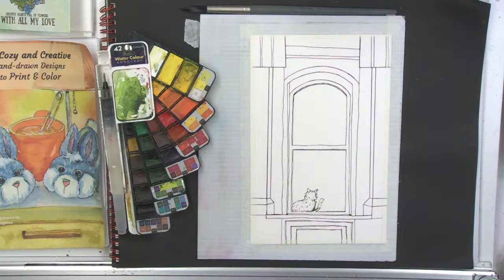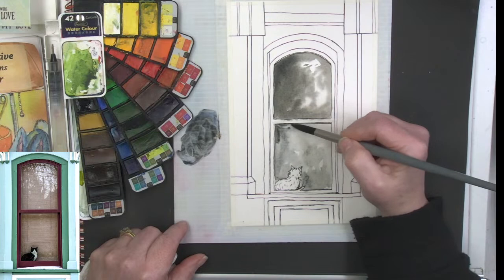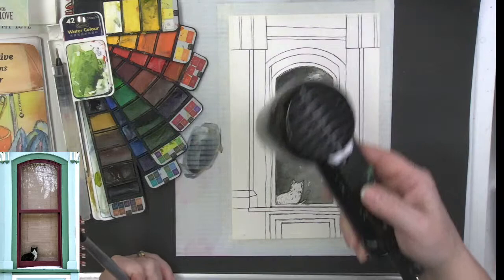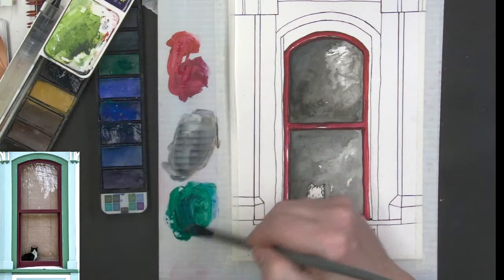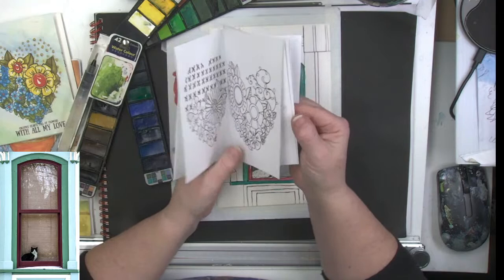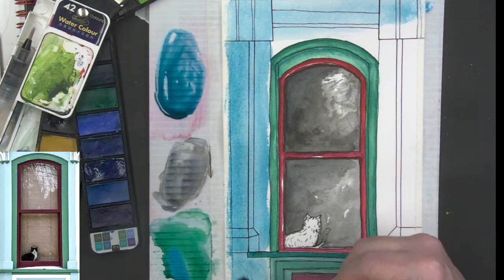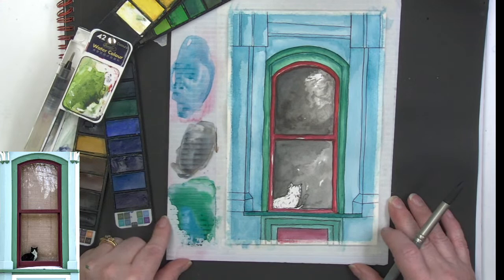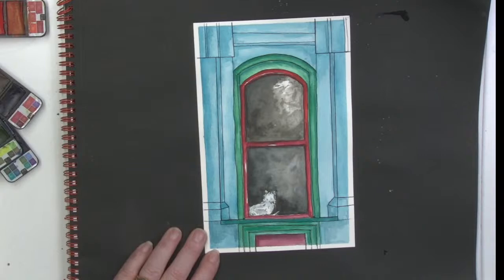🔴Easy Townhouse Window Paint With Me - Watercolor for Beginners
🔴Easy Townhouse Window Paint With Me - Watercolor for Beginners. I’m painting my doodles and drawings from the huge 30 Cozy & Creative Self Care Inspired Art Cards Marathon
This series is for anyone who feels like drawing or painting are scary. I’ll share my tips and tricks with you along the way. Helping you to see that you can do this too!
My reference photos were all from Unsplash.com.
If you are interested in painting along with me but don’t want to draw you can purchase the instant digital download from my Teespring shop and print out all the art that I’m painting in this cozy and creative series. This is going to be Surprisingly easy and great for beginners!   I plan to do one or 2 cozy paintings a day for the whole month- making sure to think about how I’m feeling and what is best for my mental health. By doing this my goal is to free up up time to take care of myself this month.

😍 Basic Materials: Tape, watercolor paint, colored pencils, gouache, cup for water, paper toweling, brushes.

😍Support my Studio.  Check out my PATREON If you are looking for a creative community where you get some fun free stuff like an exclusive webpage with coloring sheets, reference photos, private contests for patron-only postcards, and other surprises
😍 Beginning at $2 a month receives access to free stuff each month!

Watercolor Fan Palette
Qor Watercolors

😍 Buy My Books On AMAZON! Dot Journals and Coloring Books!

😍You can Buy my Digital Downloads of coloring books and Art Packs on my Teespring Store. 😍 (Affiliate Links will take you to a shop where I will earn a small commission when you purchase - It will not change your prices ever!) Always look for the best price - Prices change and better prices may be found from other sellers.